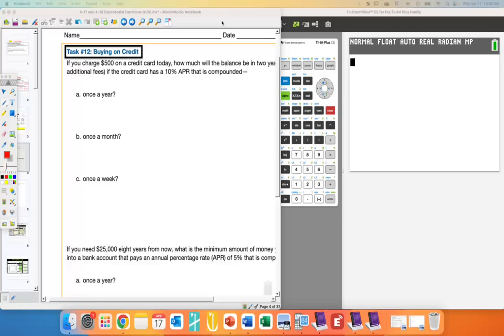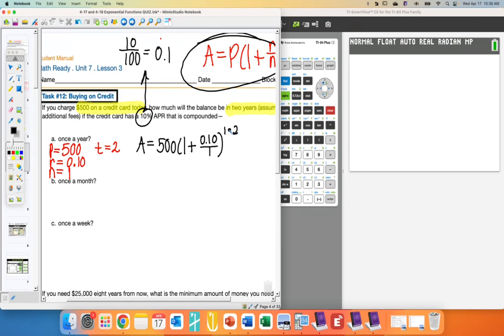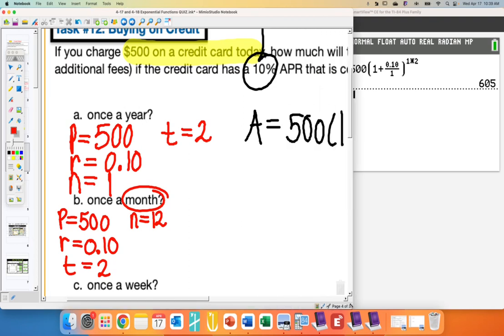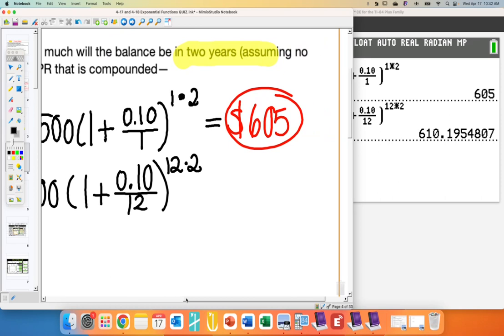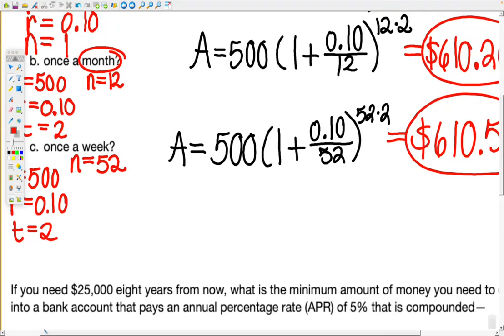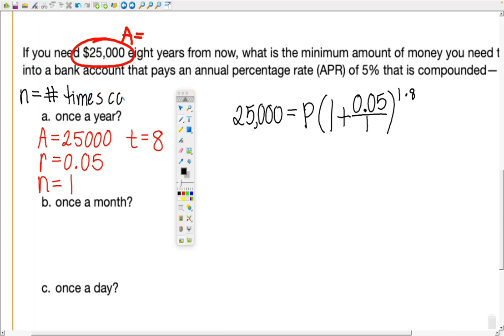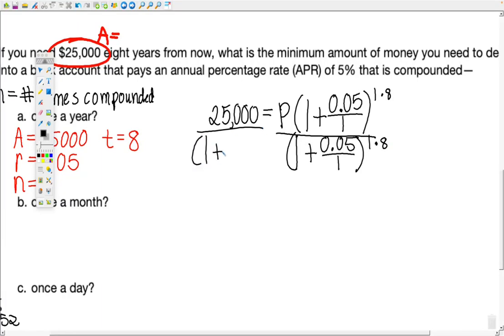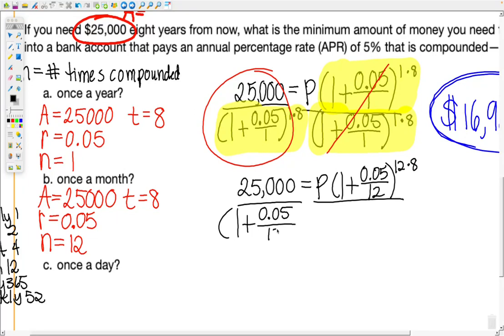Unit 7 Task 12 (Buying on Credit)